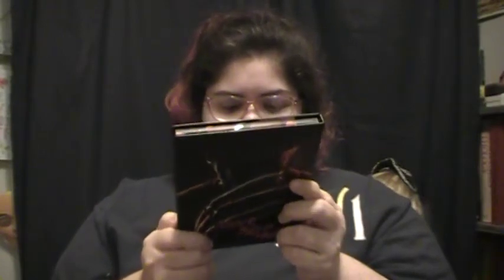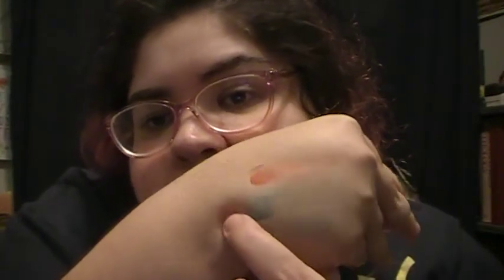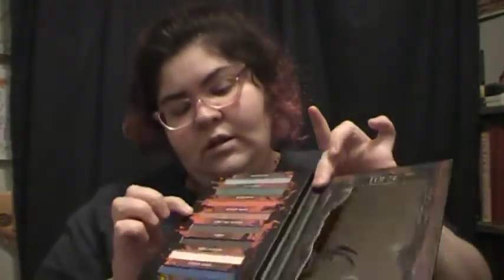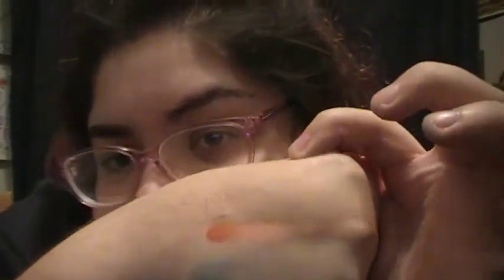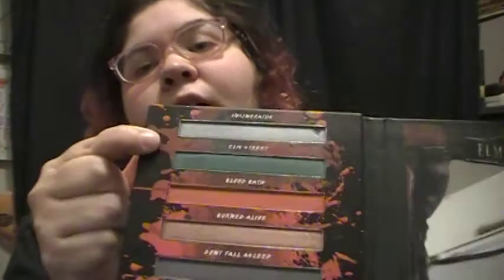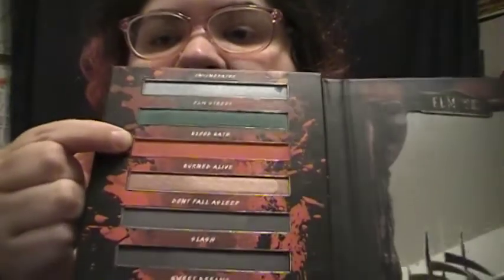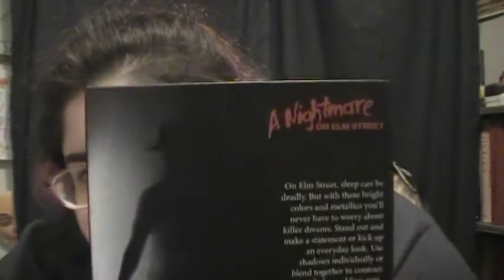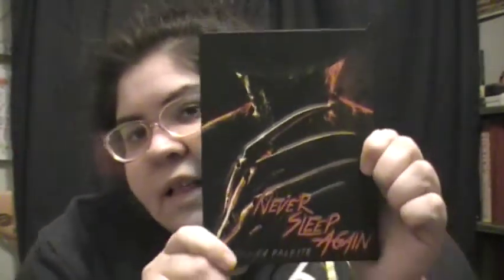Freddy pallet swatches